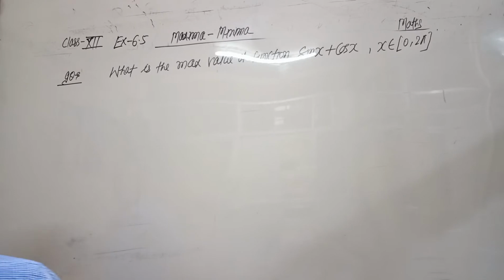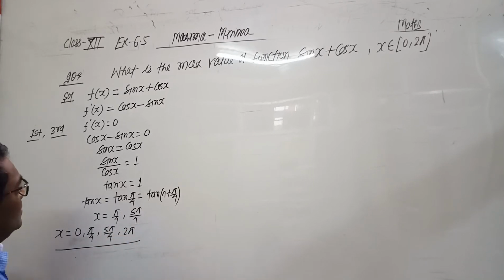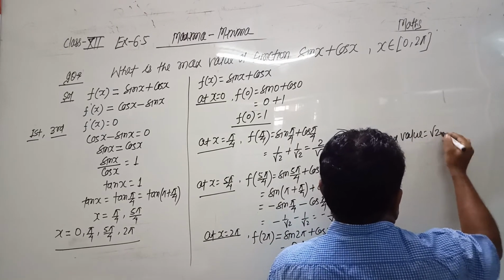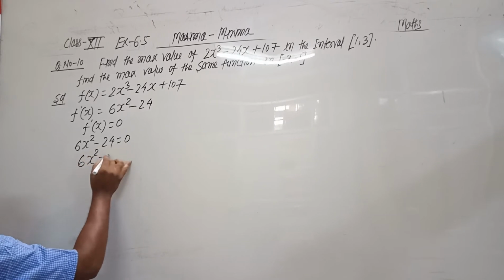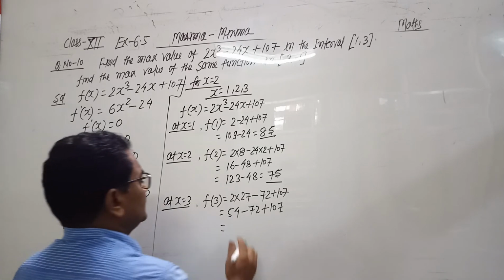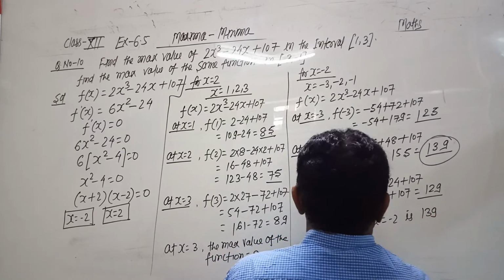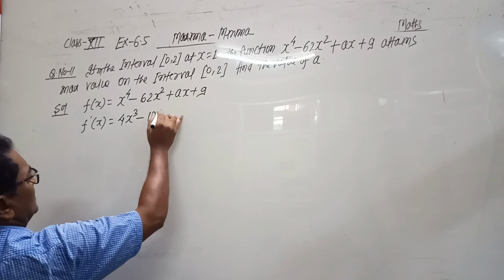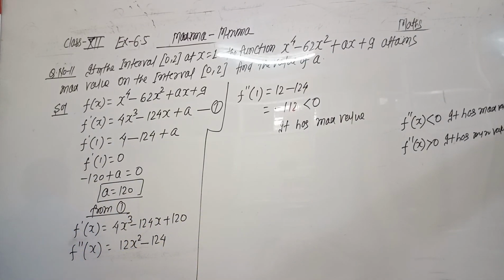Maxima and Minima | Part 7 | Class 12th Mathematics